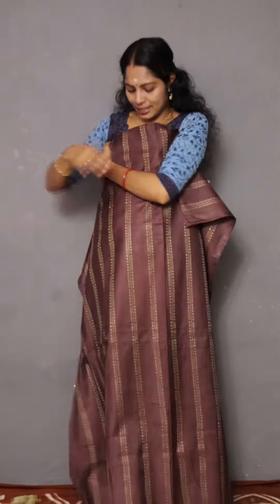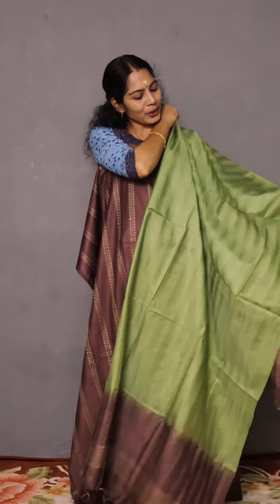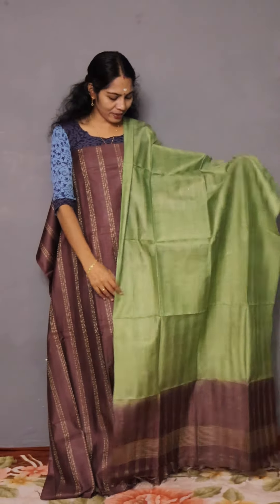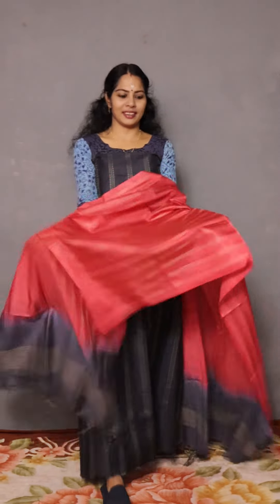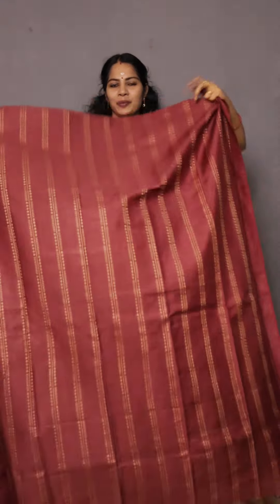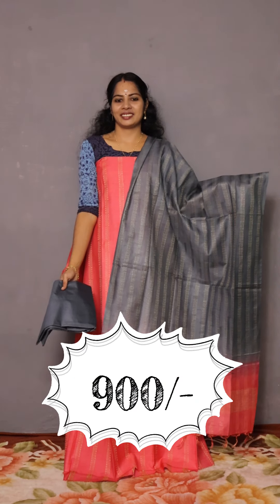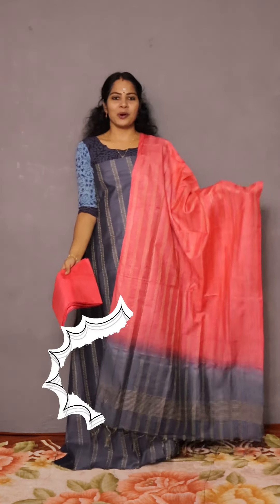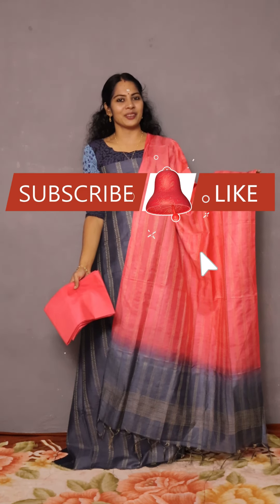🤗SEMI TUSSAR UNSTICHED SUITS COLLECTIONS🛍️👌🏼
🤗SEMI TUSSAR UNSTICHED SUITS COLLECTIONS🛍️👌🏼keralaonlinebotique
Semi Tussar Dress Materials We provide latest collections of Salwar materials | Churidhar materials | Unstitched dress materials and Sarees at reasonable prices.

About: Hi, For People Who Are New To This Channel,T&TSTYLE is a YouTube channel were you can find exclusive Sarees and Churidar Materials At best price in the market.

To Place Orders, Kindly Send the Screenshot Of The Product To The Below Watsapp Number

താഴെയുള്ള നമ്പറിൽ ഓർഡറുകൾ നൽകാൻ ദയവായി watsapp ചെയ്യുക

దయచేసి దిగువ నంబర్‌లో ఆర్డర్లు చేయడానికి watsapp చేయండి

கீழே உள்ள எண்ணில் ஆர்டர் செய்ய watsapp செய்யவ
pls watsapp to the below number
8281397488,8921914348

Organza |Soft Silk | Batik Cotton Dress Material#crapegeorgettedressmaterials